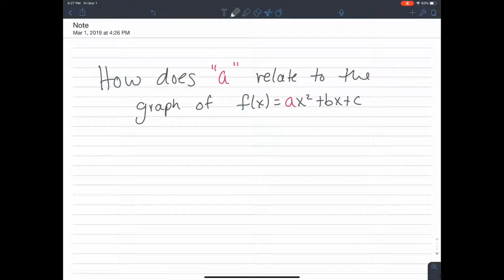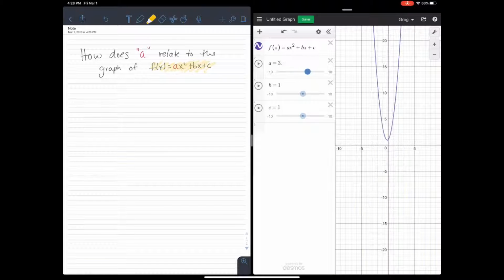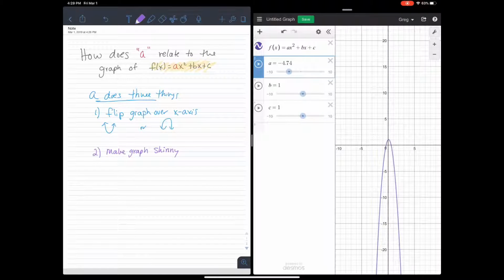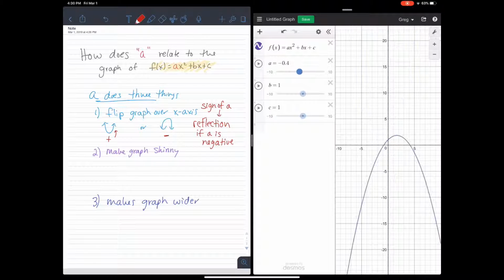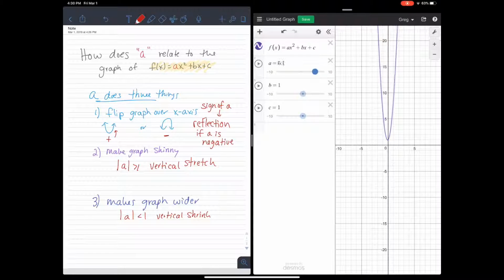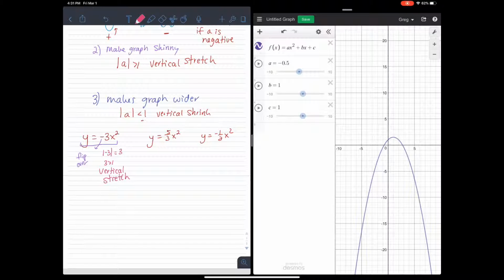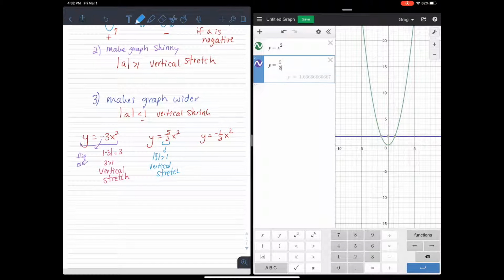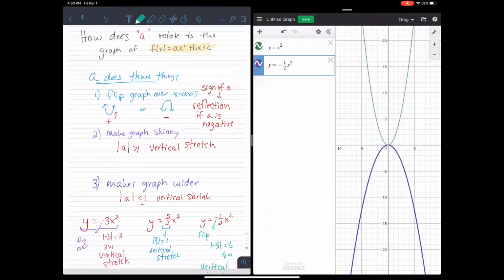How does “a” affect the graph of f(x)=ax^2+bx+c